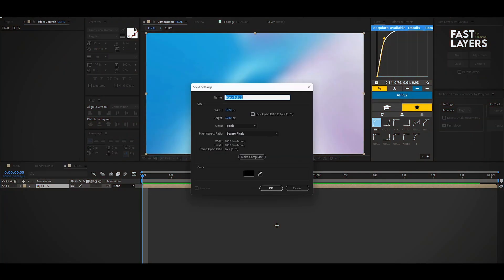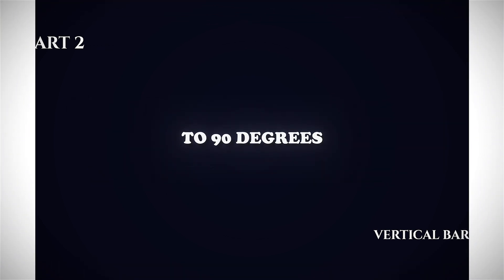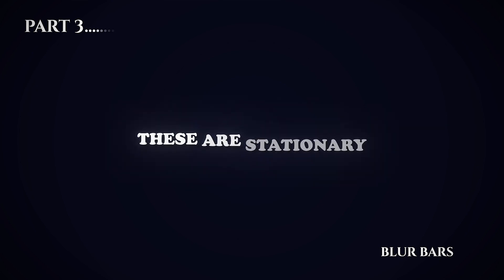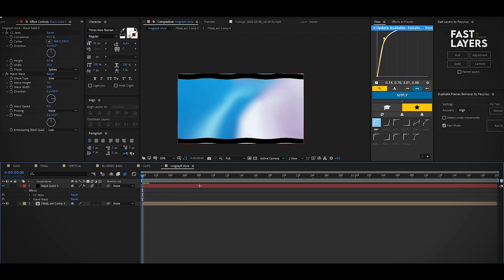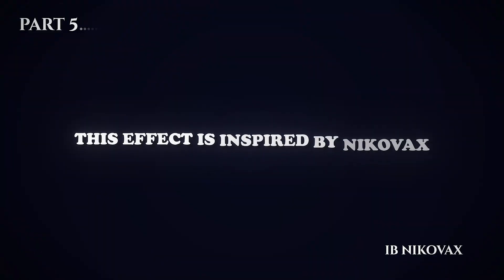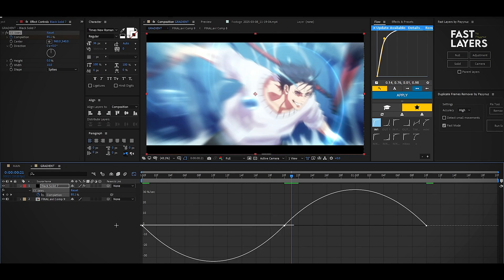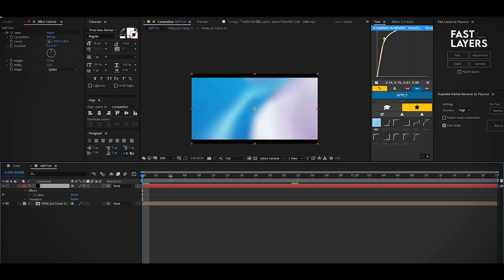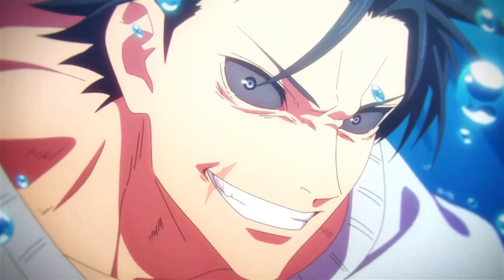7 Unique Black bar Animations for your Edits | Ae Tutorial + Free Presets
~~Use headphones for a better experience 🎧~~
✪ Socials :
 Editing Software
Adobe After Effects 2020
chapters:
00:00 Introduction
00:05 Black Bars
01:14 Vertical Bars
02:28 Blur Bars
03:15 Mograph Style
04:44 ib Nikovax Bars
05:32 Gradient Bars
06:53 Neptun Bars
08:20 Outro